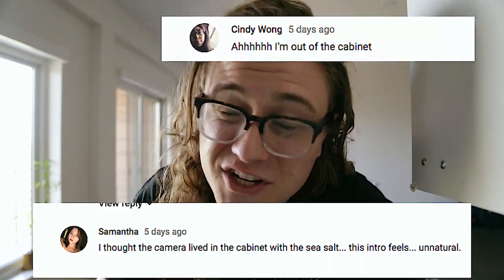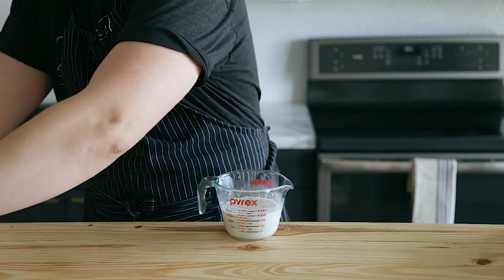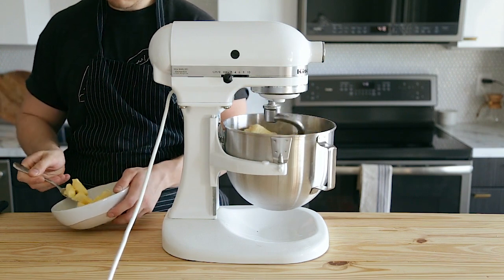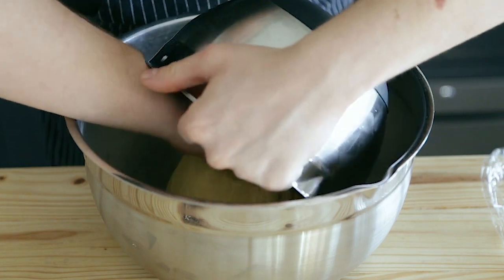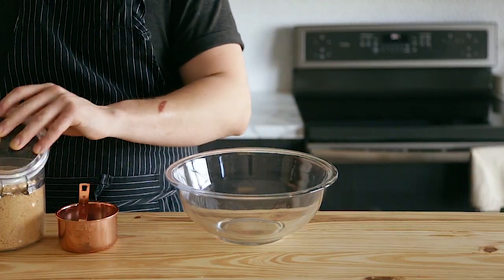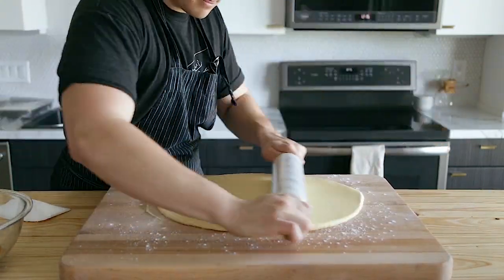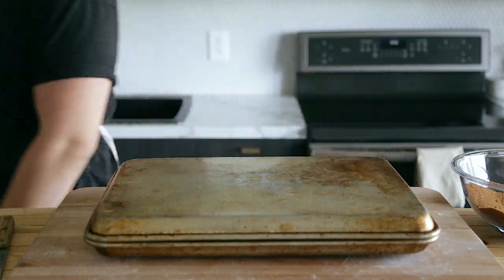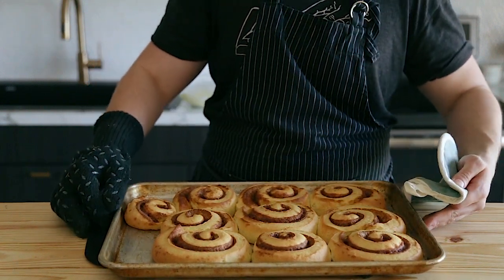Homemade Buttery Brioche Cinnamon Rolls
If you're like me, and you have an undying love for butter (especially in baked goods) then you've come to the right place. You've got an ultra buttery homemade brioche dough, smothered with butter and cinnamon sugar, and then drizzled with a butter and cream cheese rich frosting. I mean come on. You are welcome. All Cinnamon Rolls should now be made with brioche

Ingredients you'll need:
Brioche Dough:
3/4 cup (175g) whole milk @ 100degrees Fahrenheit
2 1/2 teaspoons (10g) active dry yeast
3 3/4 cups (570g) bread flour
1/2 teaspoon (3g) fine sea salt
1/4 cup (55g) granulated sugar
3/4 cup (168g) unsalted butter
4 whole eggs, room temperature

Cinnamon Sugar FIlling:
4 tablespoons (56g) unsalted butter, room temp
1 packed cup (198g) light brown sugar
2 tablespoons (34g) ground cinnamon

Icing:
1 cup (140g) powdered sugar
3 oz (85g) cream cheese
3 tablespoons (42g) unsalted butter, melted
2 tablespoons (30 ml) whole milk *plus more if needed*